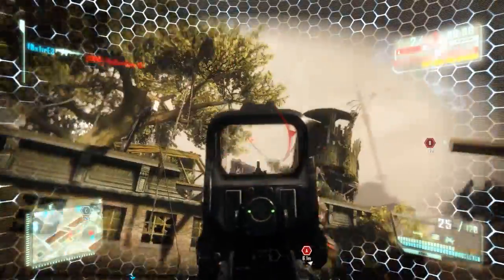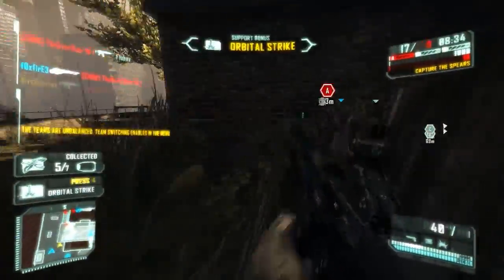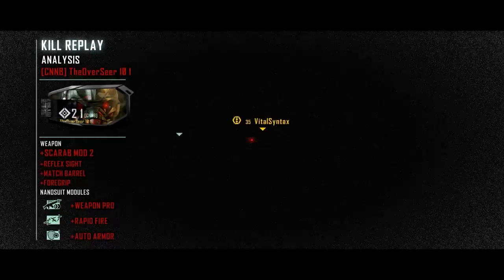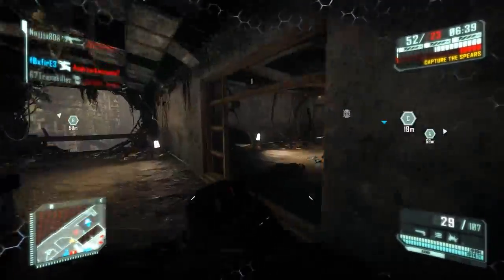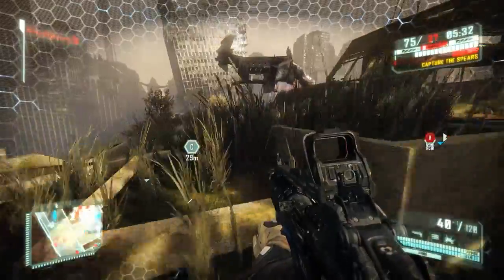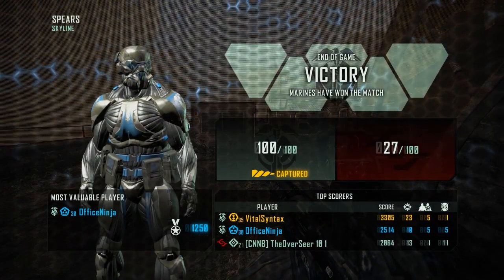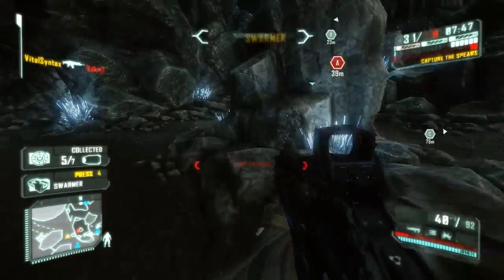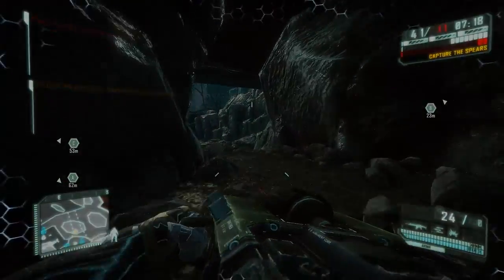Crysis 3 Singleplayer Review